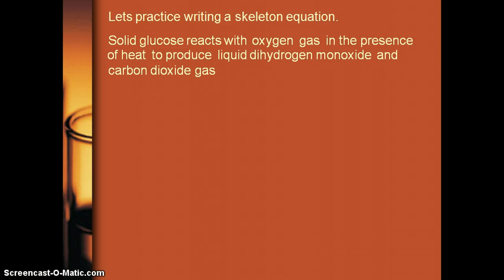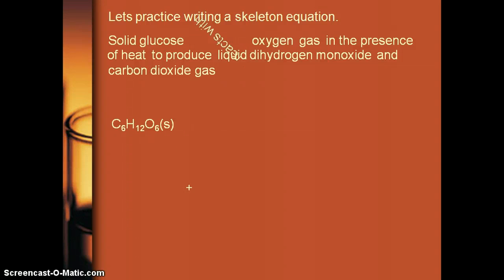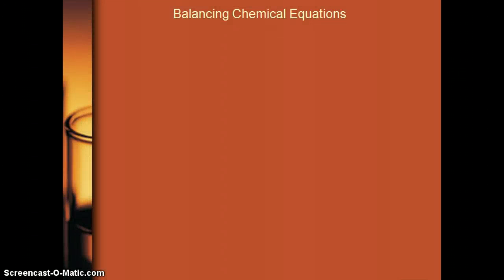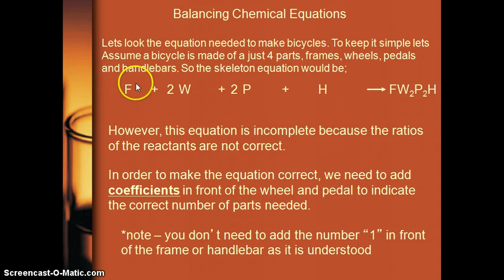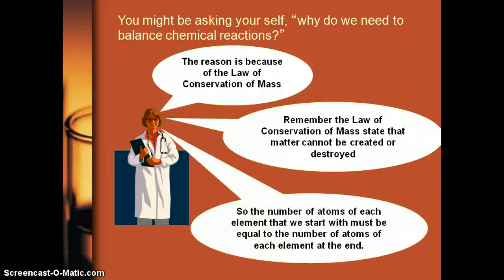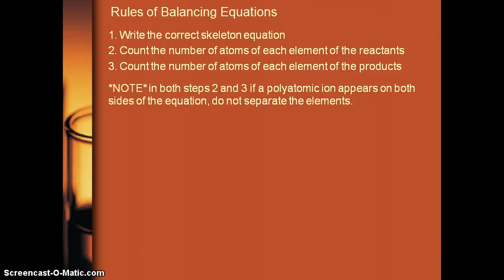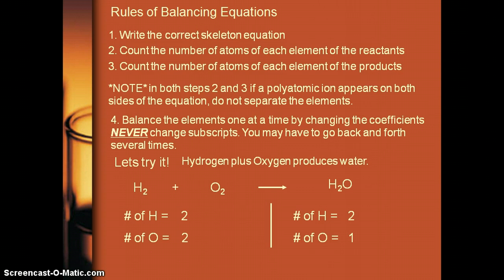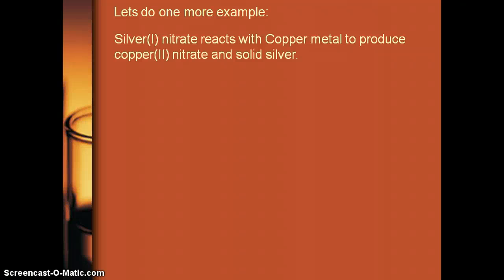Chemical Reactions Vodcast 2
Practice Skeleton Equations and Introduction to Balancing Equations